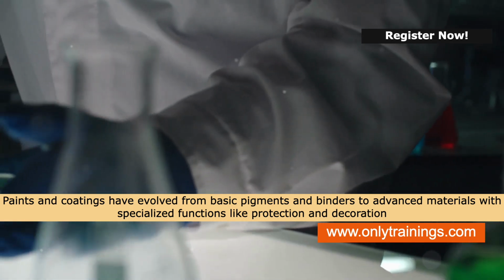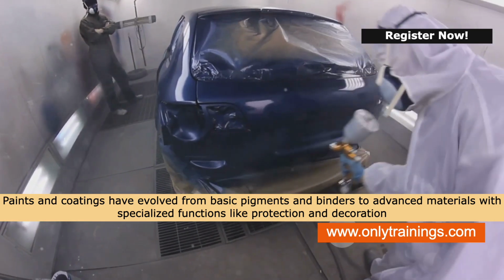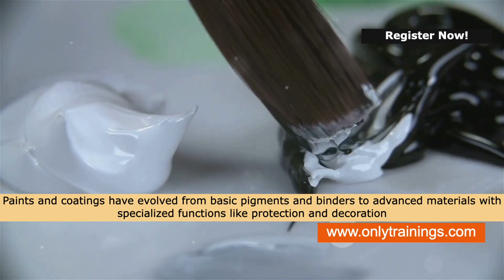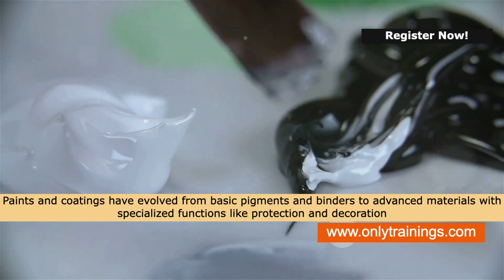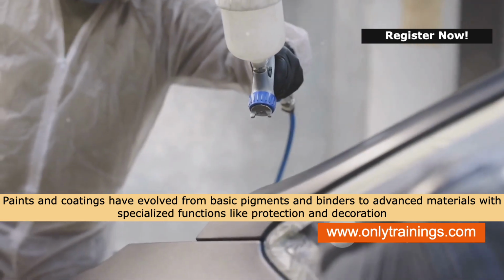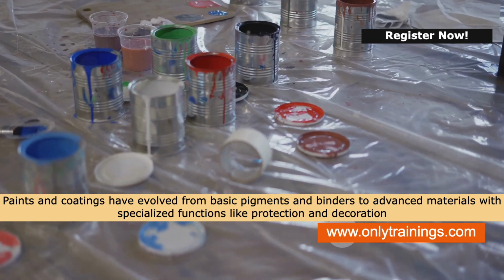Smart Coatings and Nanotechnology in Paint Manufacturing: Training On Processes & Safety (Part -1)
Unleash the Power of Smart Coatings and Nanotechnology in Paint Manufacturing

Are you ready to unlock the potential of smart coatings and nanotechnology in your paint manufacturing processes? This comprehensive training series will provide you with the essential knowledge and skills to integrate these cutting-edge technologies into your operations.

In this first part, we will cover:

Introduction to smart coatings and nanotechnology: Learn about the fundamentals of these innovative technologies and their applications in the paint industry.
Benefits and challenges of incorporating smart coatings and nanotechnology: Explore the advantages and potential drawbacks of using these technologies in your paint formulations.
Selection and integration of smart coatings and nanotechnology: Learn how to choose the right materials and technologies for your specific applications.
Safety considerations for handling and using smart coatings and nanotechnology: Ensure your processes comply with all relevant safety regulations and guidelines.
By the end of this training, you will have a solid understanding of the theory and practical applications of smart coatings and nanotechnology in paint manufacturing. You will also be equipped to implement these technologies in your own operations to create innovative and high-performance products.

Join us on this exciting journey to the future of paint technology!